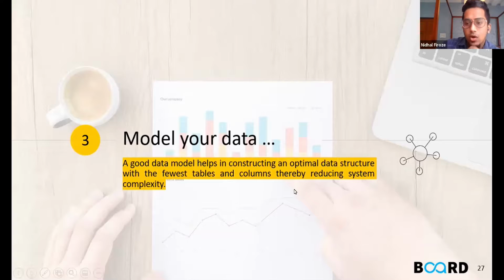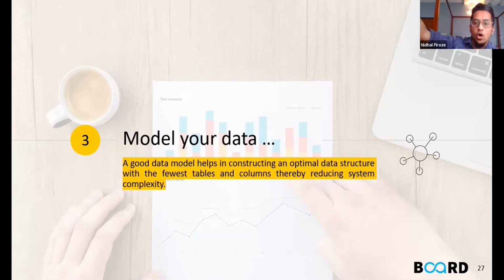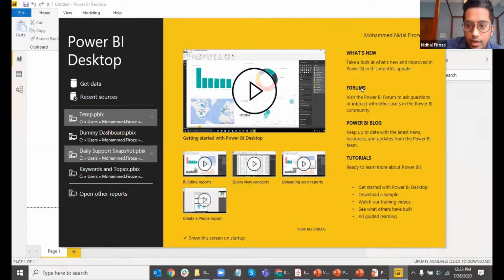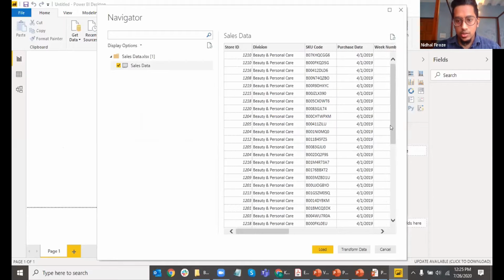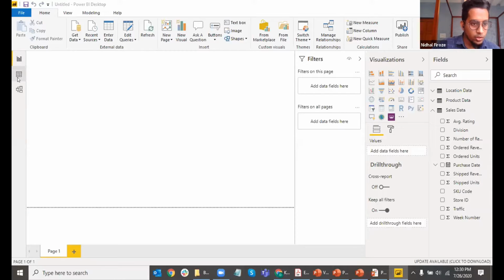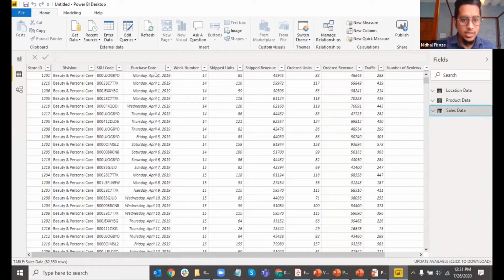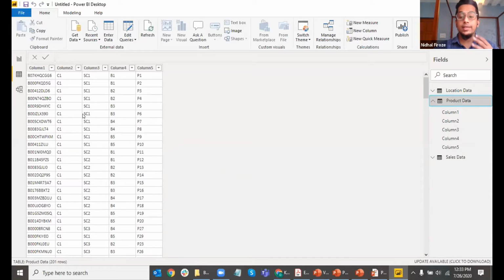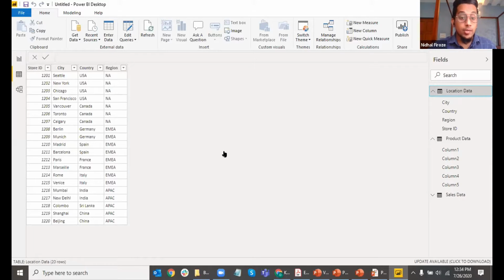Data Modeling in Power BI |Power BI Tutorial for Beginners| Board Infinity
Data Modeling is one of the features used to connect multiple data sources in the Power BI tool using a relationship.

In this video Coach, Nidhal gives you a brief introduction to Data Modeling in PowerBI. In the upcoming video, you will get the practical implementation of Data Modeling in PowerBI.